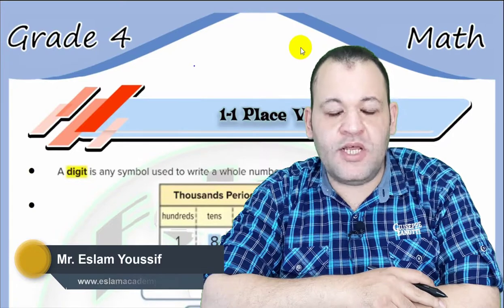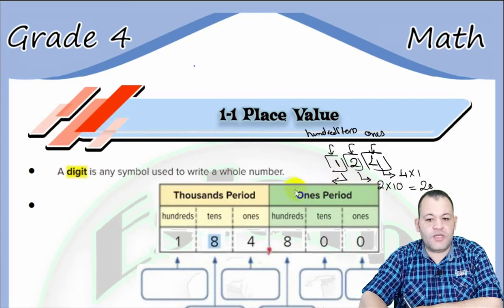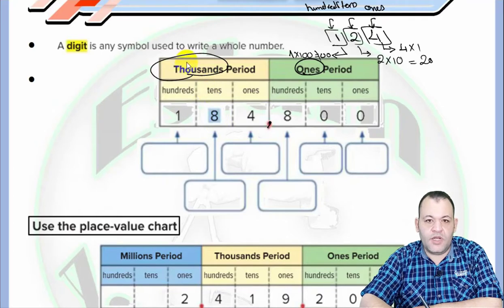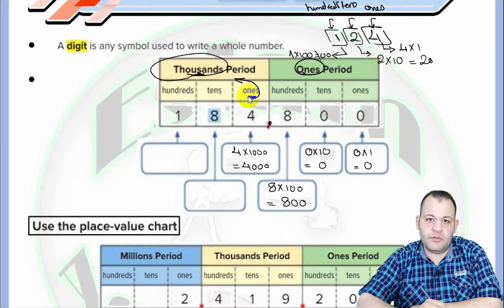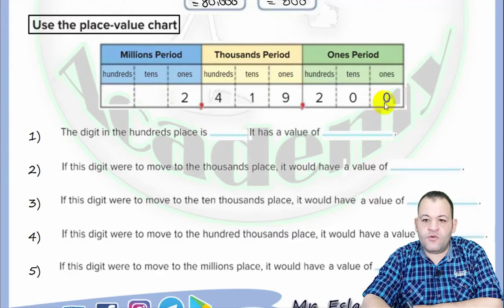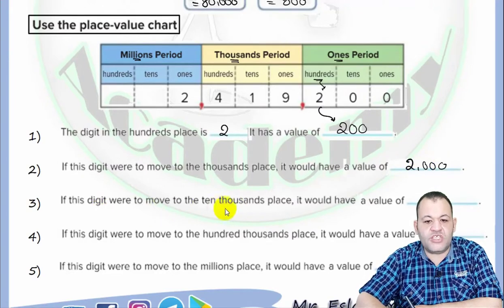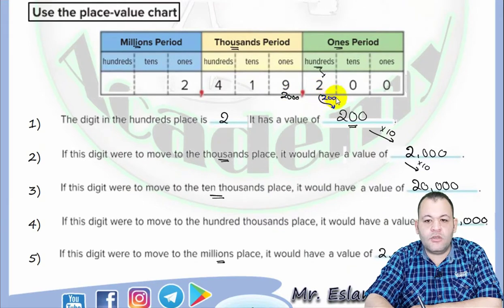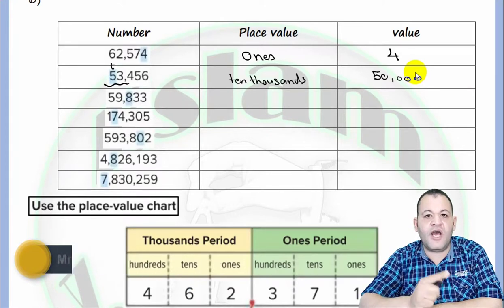🔴 Grade 4 – Chapter 1 – Lesson 1 [[ Place Value ]] 🔴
🔴 American curriculum - Grade 4 🔴
🔴 BY: MR. ESLAM YOUSSIF & أ/ اسلام يوسف 🔴
👈شرح الدرس بالكامل على اليوتيوب👉